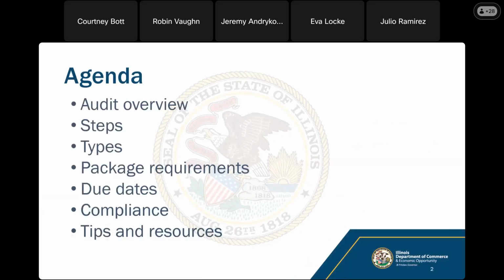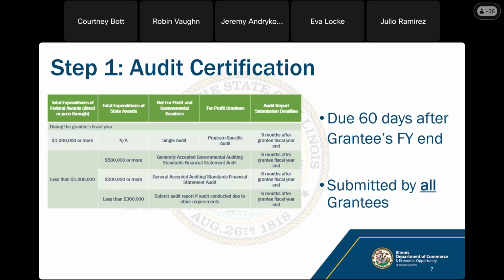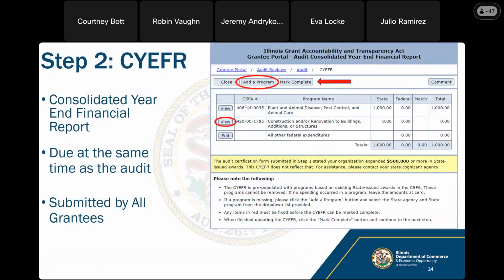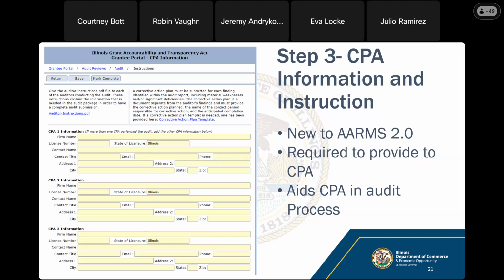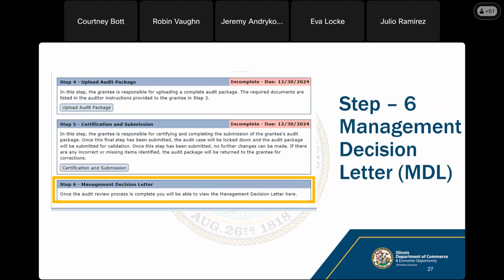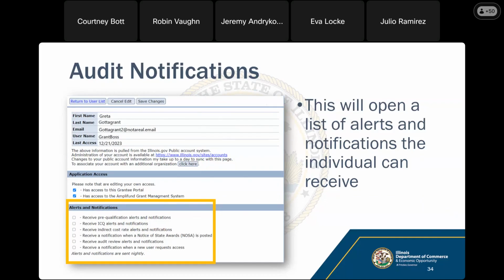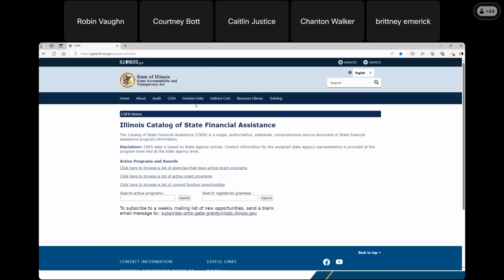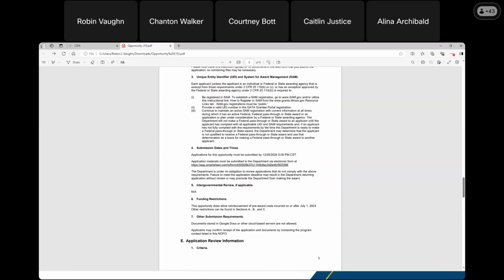Audits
This training will introduce grantees to the different Audit types, requirements, and the importance of record retention.